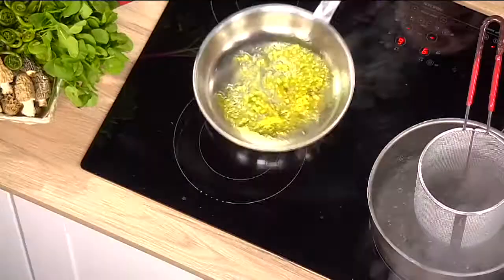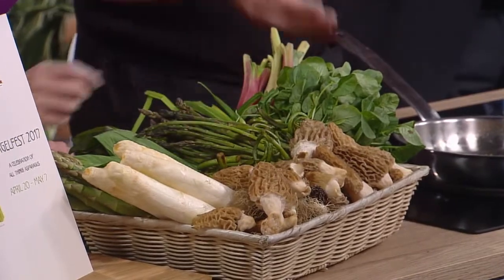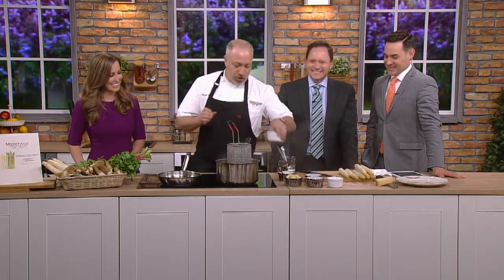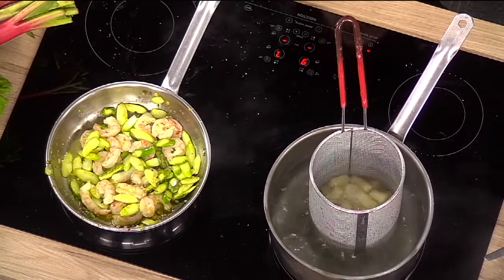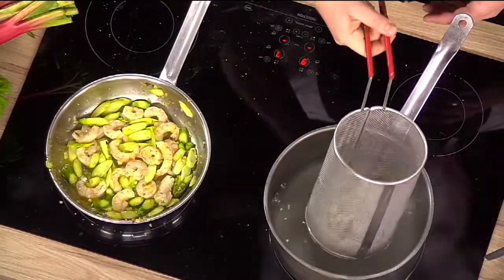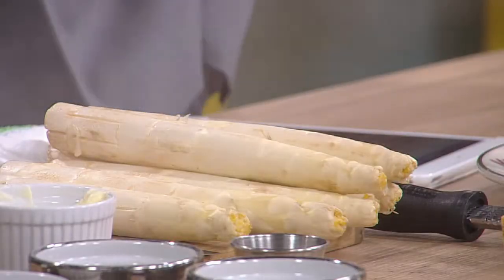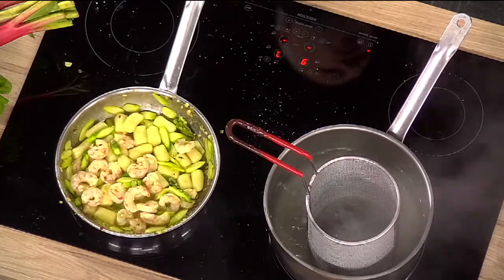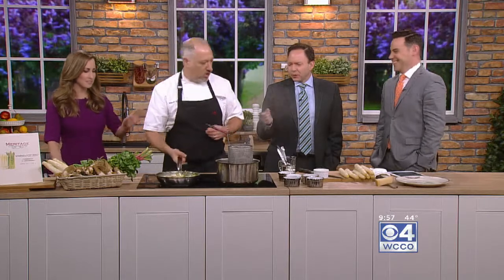Cooking With WCCO: Sparglefest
Sparglefest marks the annual harvest of European white asparagus. Meritage chef Russell Klein joined WCCO to cook up a potato gnocchi recipe using the celebrated vegetable, Jason DeRusha and Kylie Bearse report (3:21). WCCO Mid-Morning - April 19, 2017